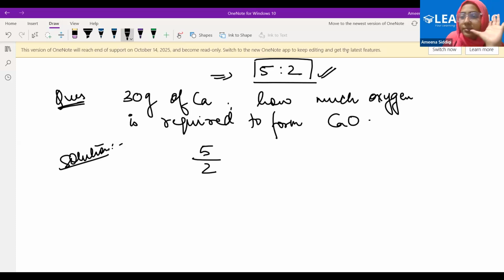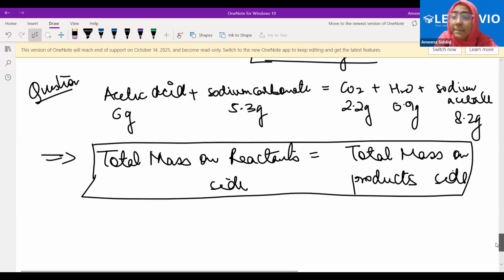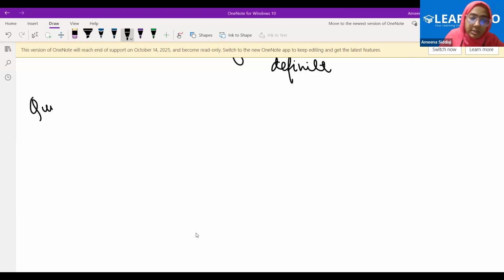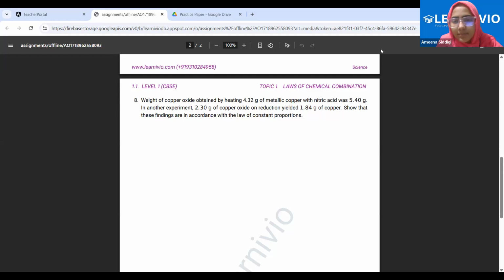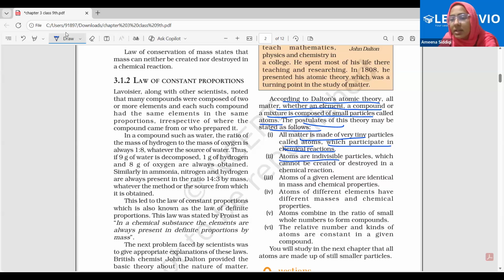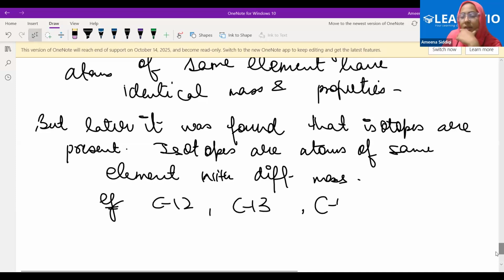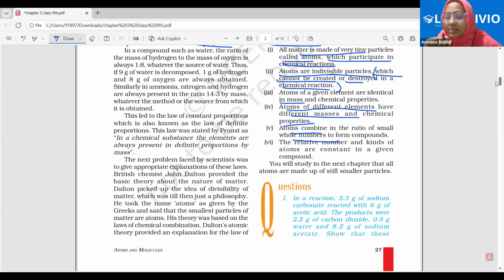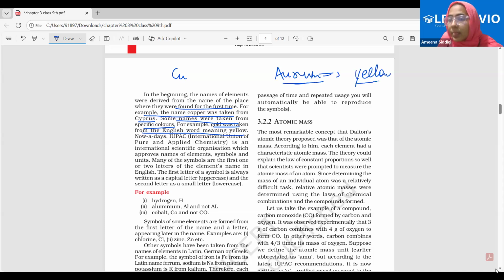Learnivio | Umar_9th_Chem_2025-11-03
Edukiran Pvt Ltd
109, Pocket 1, Jasola, New Delhi - 110025
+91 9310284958